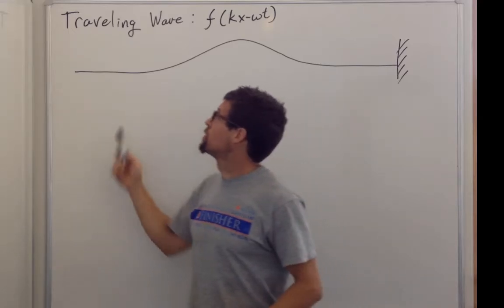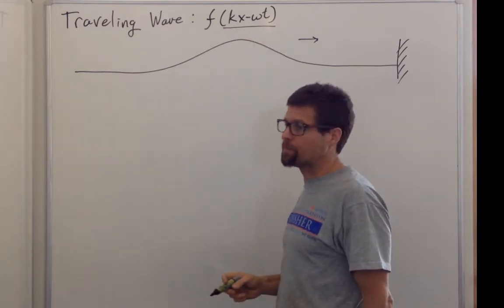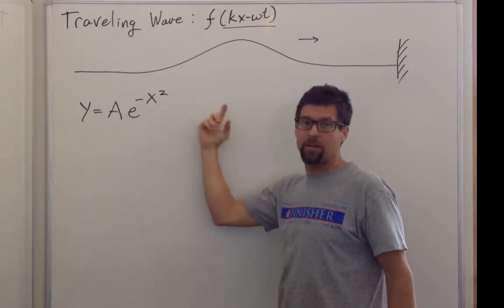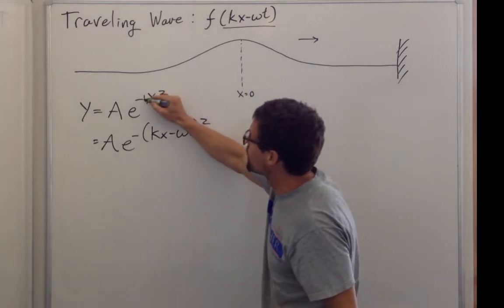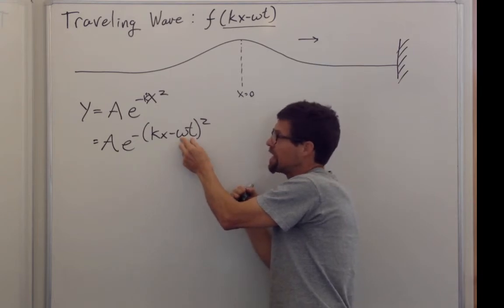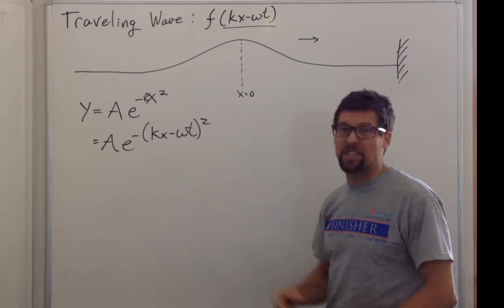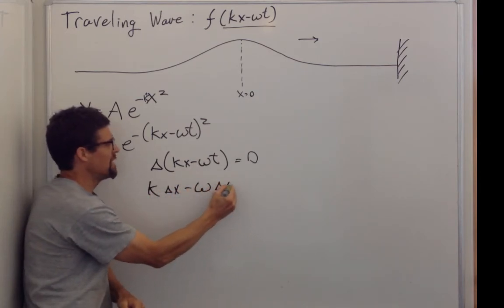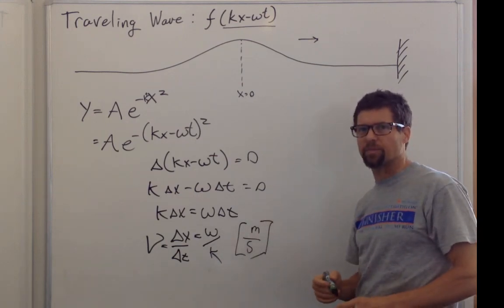Traveling Wave Form 1:3, Schwartz, Cal Poly Physics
What mathematical form does a traveling wave have: cos(kx-wt)